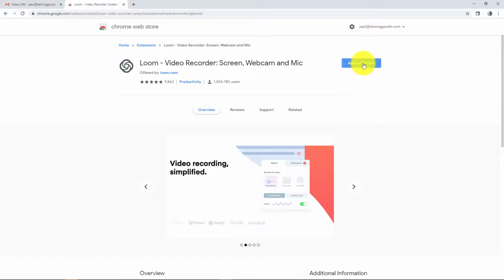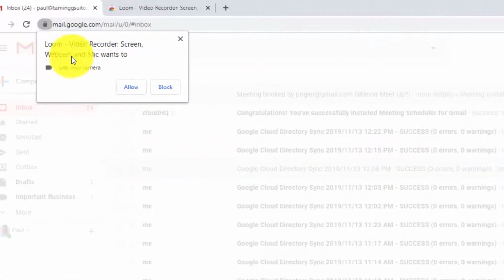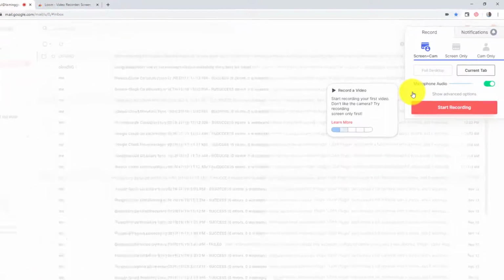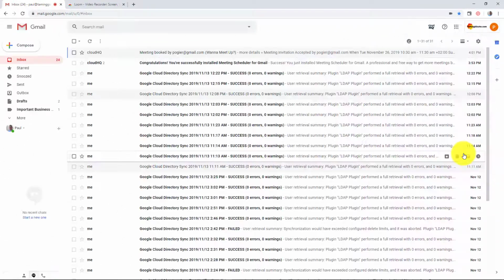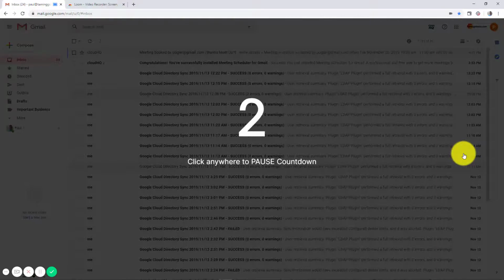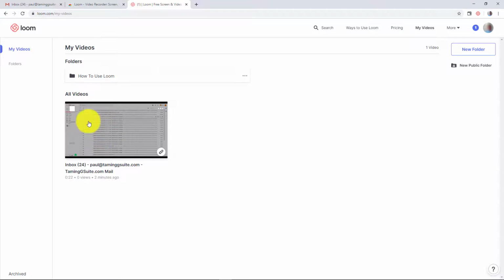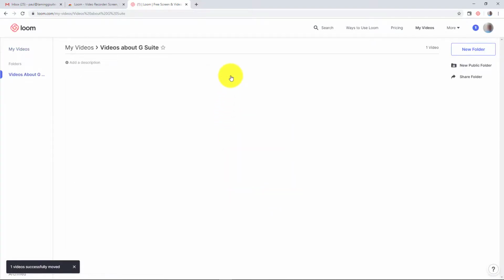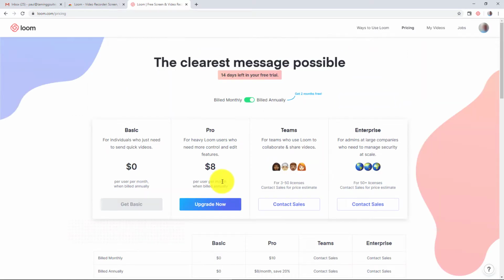Chrome Extensions - Loom Video Recorder Screen Webcam and Mic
This lesson about setting up Loom Video Recorder as a Chrome Extension and is included in the Google G Suite Administrator course found on Udemy.

The "Complete Administrator’s Guide to Google G Suite" walks you through the step by step process of setting up G Suite (Google Apps for Your Domain or Google Apps for Education) as fast as possible. I focus on the best practices and explain why each step and setting is important. I also take you through real-life scenarios you may encounter and show you how to address each one.

Other courses that can help you with your Google G Suite Administration.

SiteGround is the best hosting and DNS provider for you and your business.
Do you need a more powerful WordPress website host? Then WP Engine is the best you can get.
The best software to record and edit your screen recordings Camtasia by TechSmith.

Loom allows you to send a video demonstrating your screen or presenting to you webcam and is much faster than sending a long wordy email.

Do you like this tutorial? I hope so, you can find the rest of this 11-hour course on Udemy.

I hope that this simple step-by-step tutorial on how to install Loom for your G Suite has helped you.